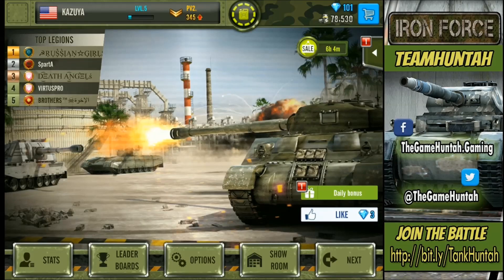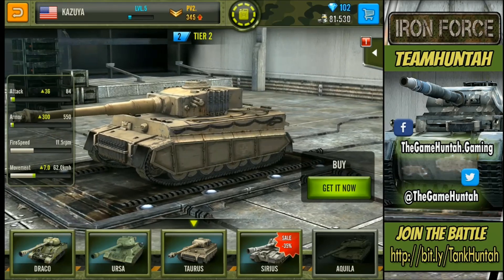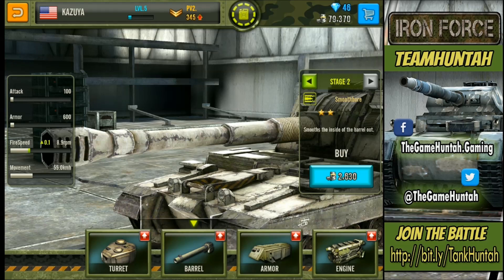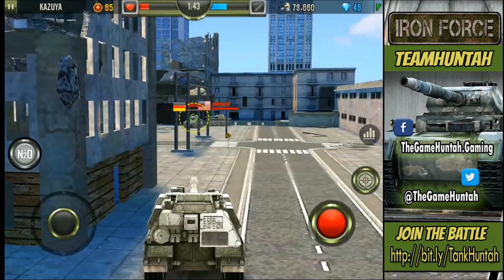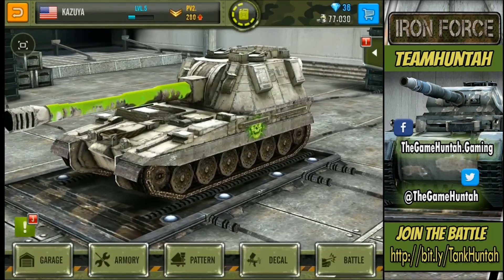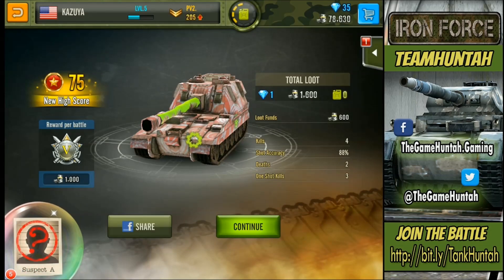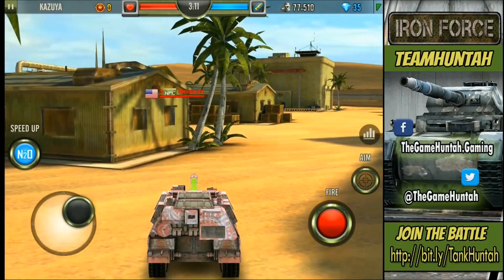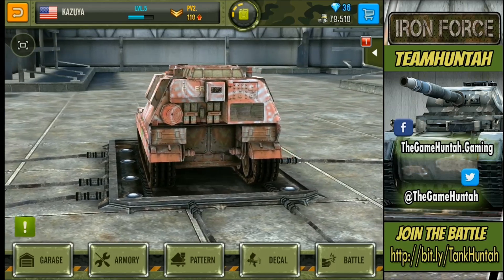Iron Force - Episode #3 - Sirius Tank, Slow but DEADLY !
In this episode I'm going to take the Sirius for a spin. Really powerful tank, but slow.